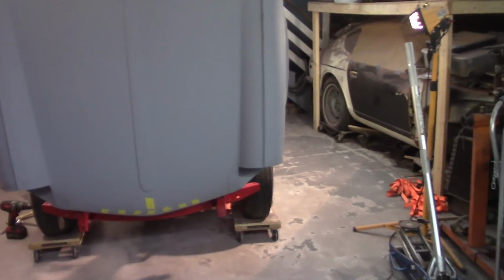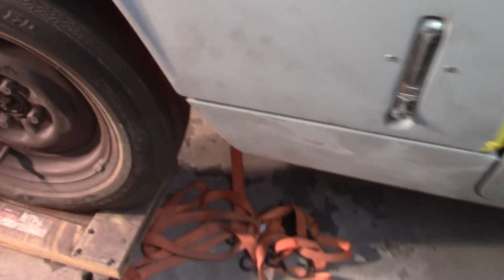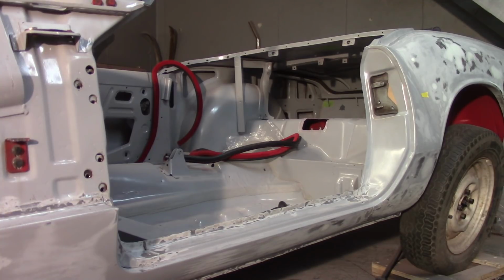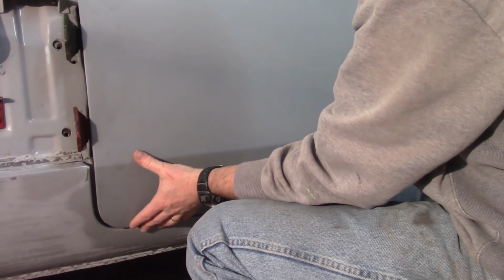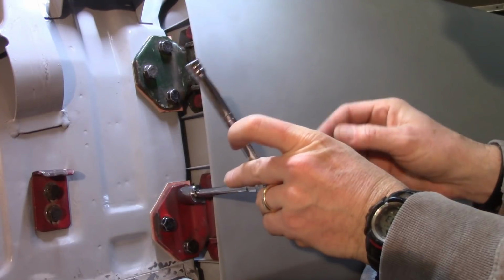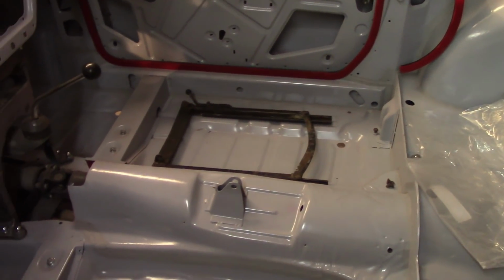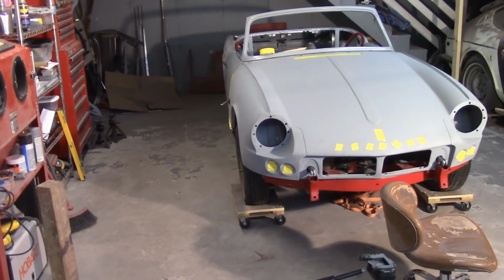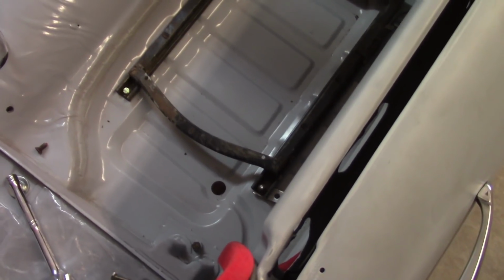Triumph Spitfire - More Door and Bonnet Gaps | Roundtail Restoration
Even if these aren't my finals, I won't bore you anymore with them. My longest video with a full 30 minutes of it dedicated to setting a single door's gaps. Lots of detail, but if you want to see that, hopefully this will help.